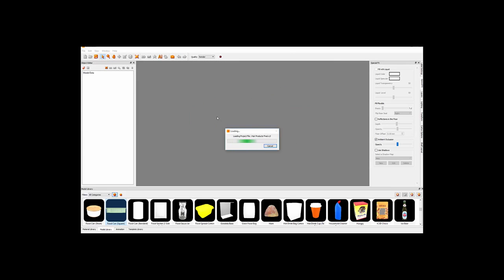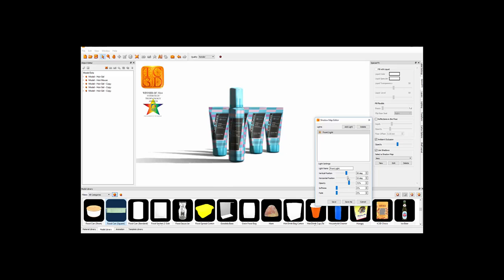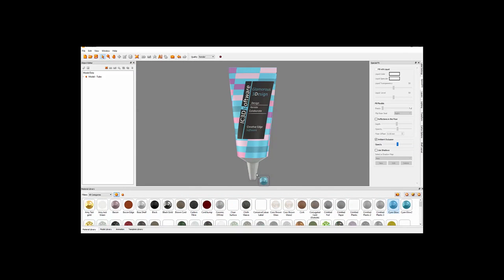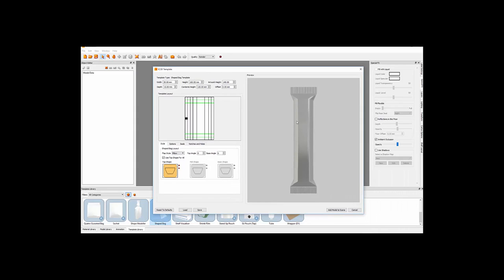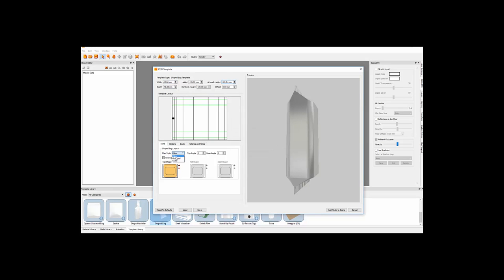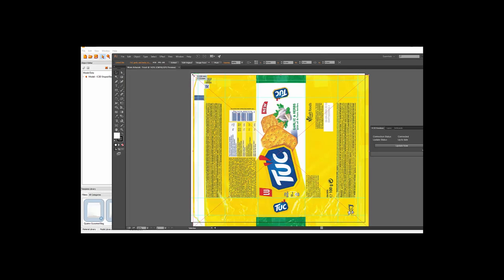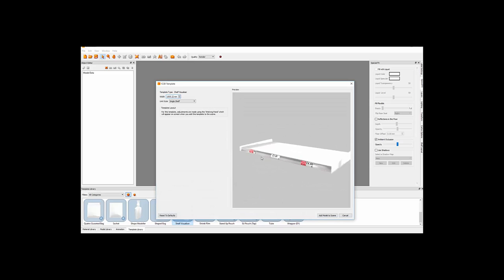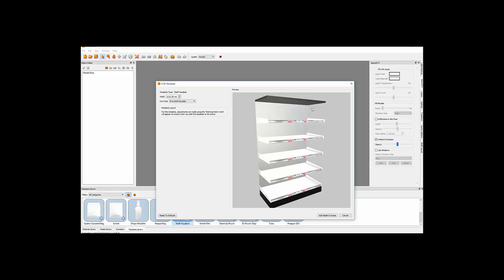IC3D Suite - V3.5 Latest Features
Announcing the most advanced updates to IC3D Suite!  v3.5 is available for use now with the following features:

• New Renderer
   - Support ultra hi-resolution HDRI backgrounds
• Ambient Occlusion
  - Shadow/shading effects and enhances fine surface details to improve photo realism )
• Shadows
  - Allows additional studio lights and shadows/shadow maps to be created. Minimises the need for Photographic Studios
• Tube Template
  - Allows easy creation of cosmetic, pharma and toothpaste tubes with full edit controls
• Shaped Bag Template
  - Create Pillow & Gusseted bags based on irregular contents shape. Replicate effects of contents “slump”
• Shape Modeller Enhancements
  - New tilt and parallel arc functionality allow easy creation of sophisticated 3D models
• Shelf Visualiser Template
  - Adds Multiple Shelving / Gondolas Refrigeration & Chiller display units. Enables product comparisons instantly!